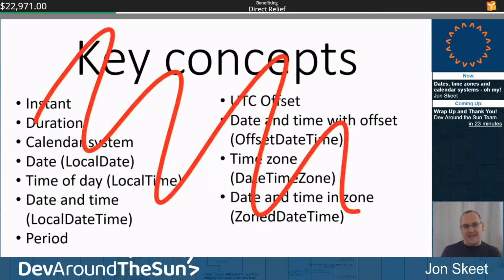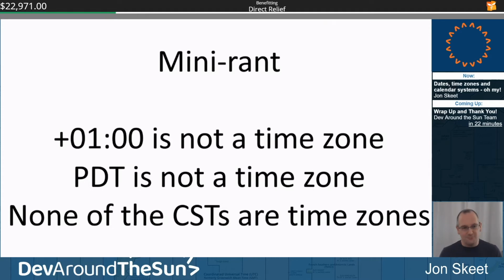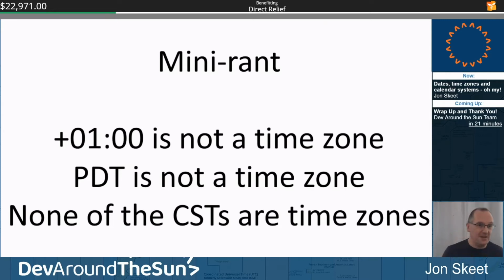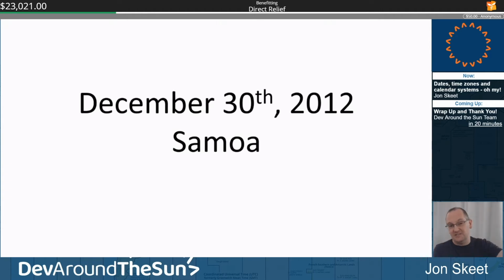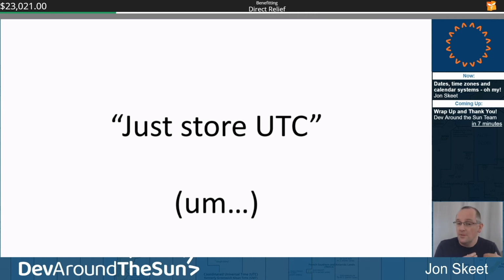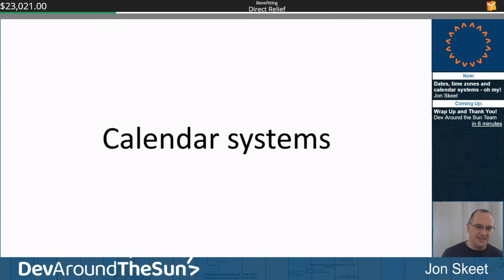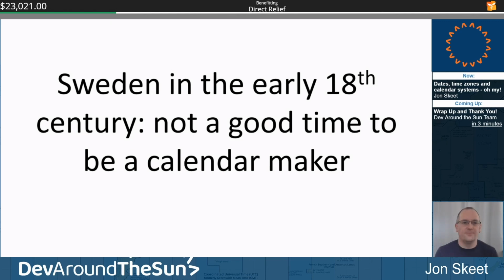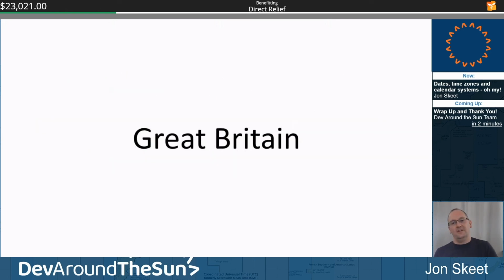Jon Skeet - Dates, time zones and calendar systems - oh my!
Most applications need to handle date and time data at some point. If you're lucky, it's just system-generated timestamps. If you're unlucky, you're writing a calendar application which needs to work across users in multiple time zones and calendar systems.

This talk will include a few genuinely helpful tips and tricks for writing robust, readable, testable date/time code... but a large part of it is likely to be a peek into some of the "interesting" decisions that humans have made about handling time, and the consequences those decisions can have for code.

(Just as a trivial example, this is conference starts on May 12th, i.e. 12/5/2020 if you're in the UK. Not December 5th, i.e. 12/5/2020 if you're in the US. Weep with me, sisters and brothers...)